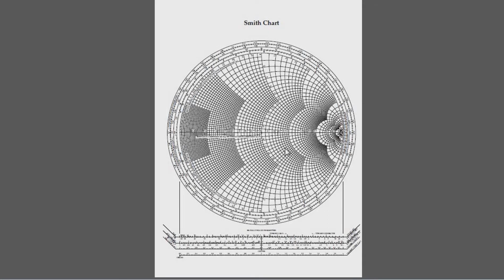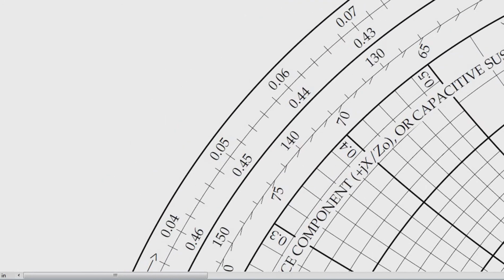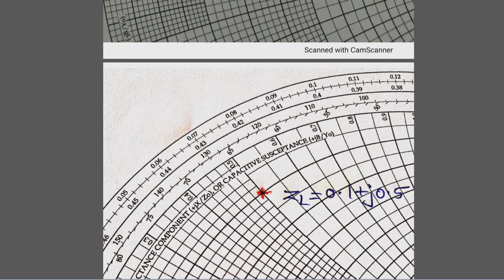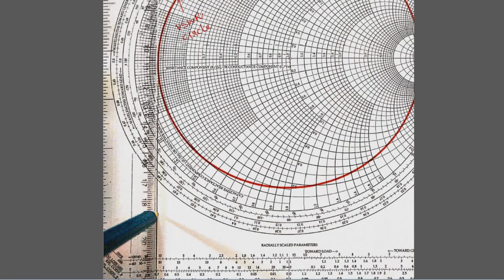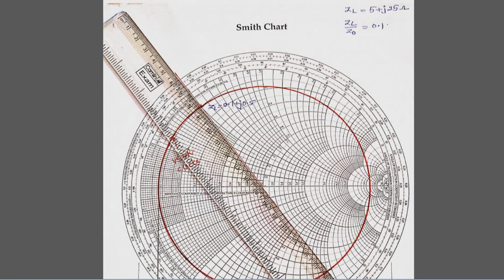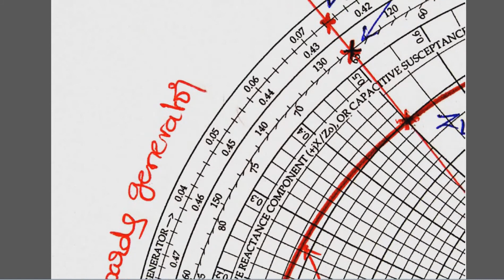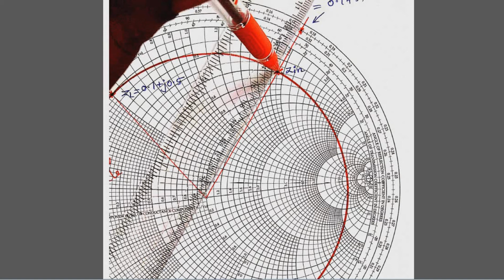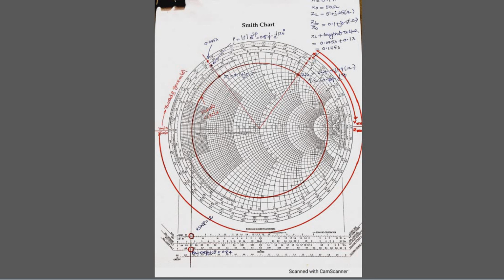EMTL_V_problem_Smithchart